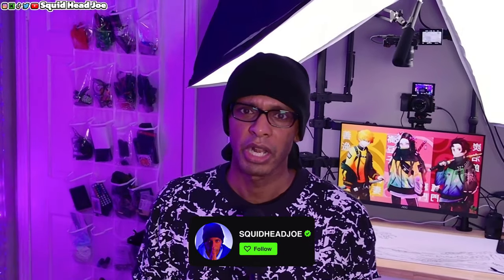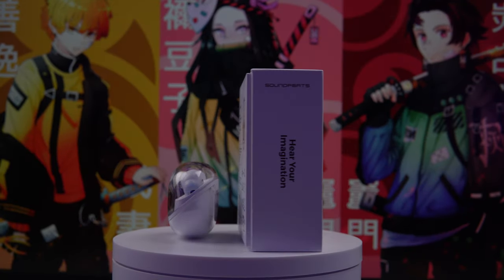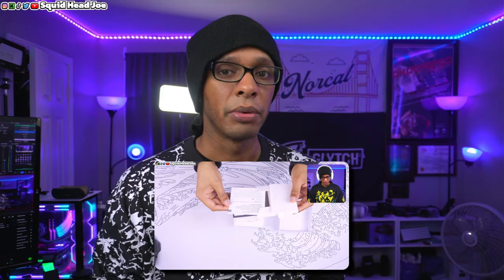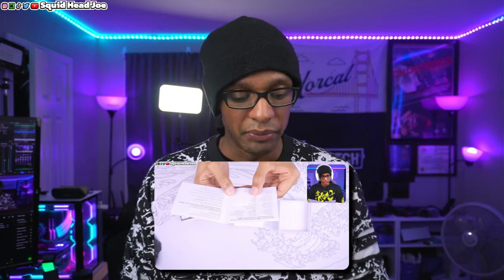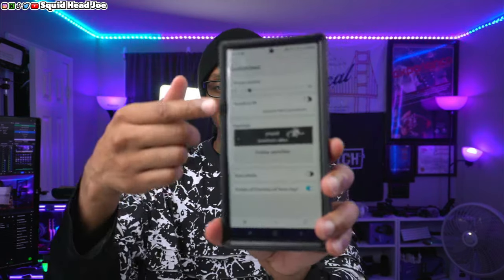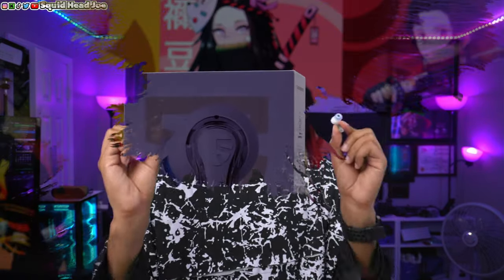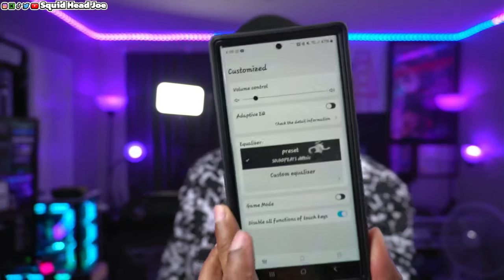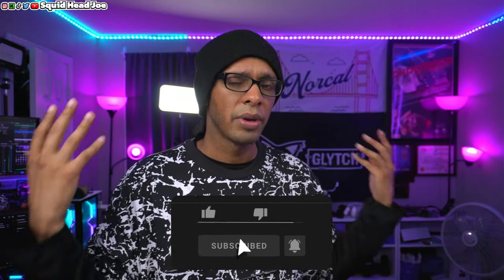BEST Amazon Earbuds Under $40? @SoundPEATS Clear Review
🔥 Uncover the Ultimate Audio Bargain! 🎧 SoundPEATS Clear Wireless Earbuds Review - Best Amazon Wireless Earbuds Under $40! 🔊🎶

Looking for budget-friendly wireless earbuds that deliver premium sound quality without breaking the bank? Look no further! In this in-depth review, we dive into the world of the SoundPEATS Clear Wireless Earbuds, showcasing why they stand out as the top choice for music lovers on a budget.

👀 What You'll Discover:
✅ Crystal Clear Sound: Experience audio like never before with SoundPEATS' advanced technology.
✅ Comfort Redefined: Sleek design meets ergonomic comfort for all-day wear.
✅ Long-lasting Battery: Say goodbye to constant charging and hello to extended listening sessions.
✅ Budget-Friendly Brilliance: Discover why these earbuds are a steal at under $40!

But that's not all! We go beyond the specs and dive into a real-world test, exploring how the SoundPEATS Clear Earbuds perform in different scenarios. From the daily commute to intense workout sessions, we've got you covered!

🤔 Have questions or want to share your thoughts? We love hearing from our community of audio enthusiasts.